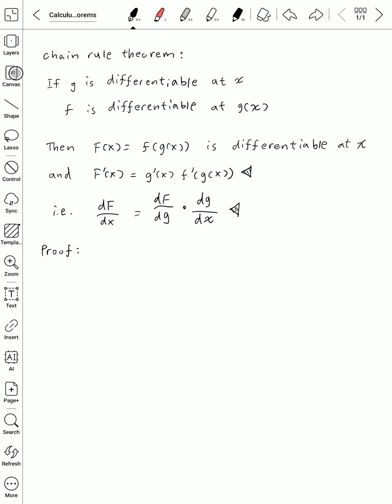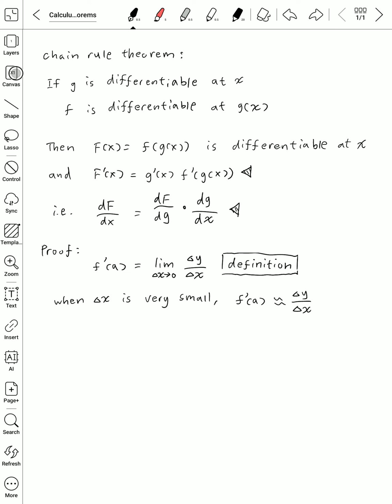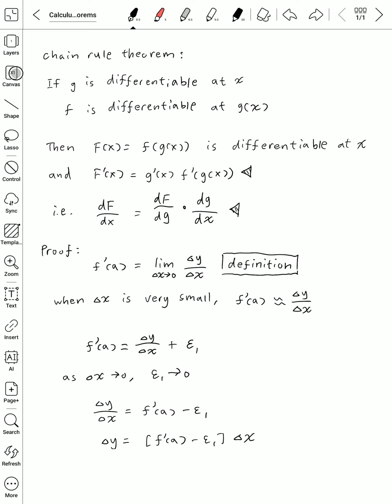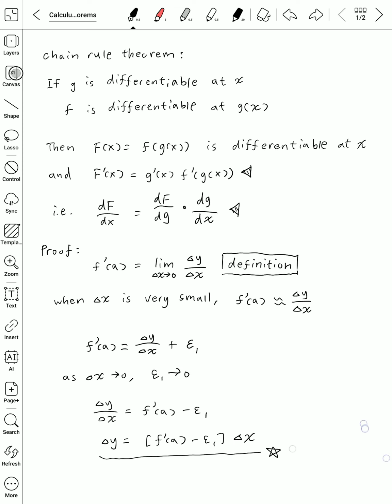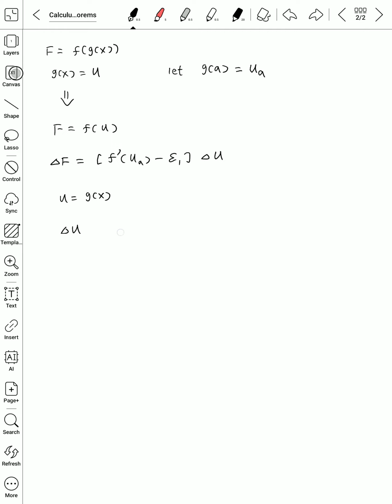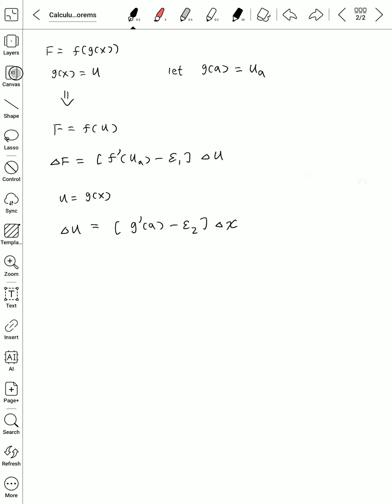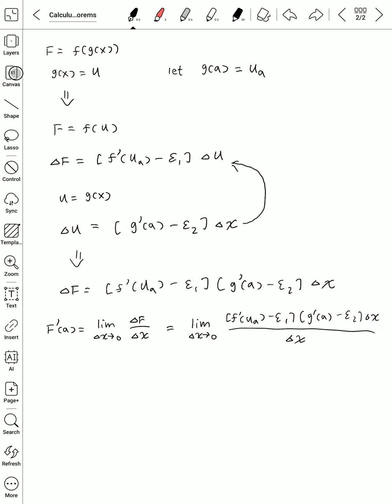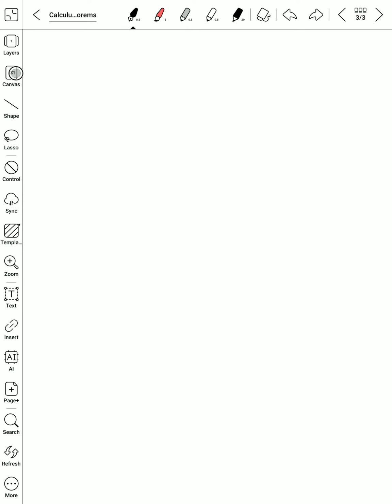Chain Rule Theorem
A proof of the chain rule theorem for single variable functions